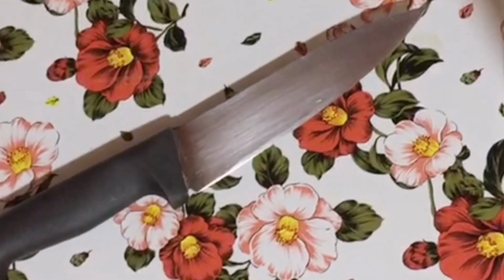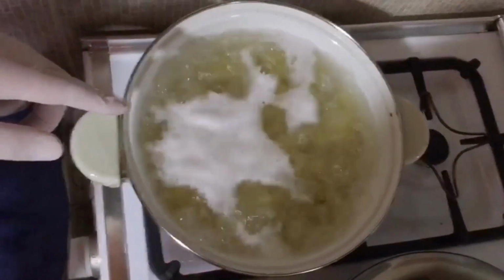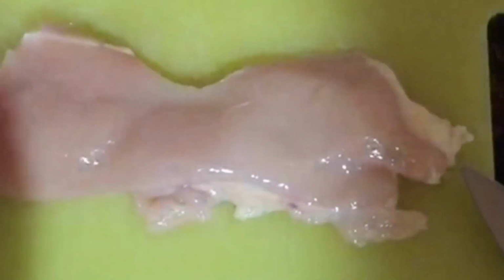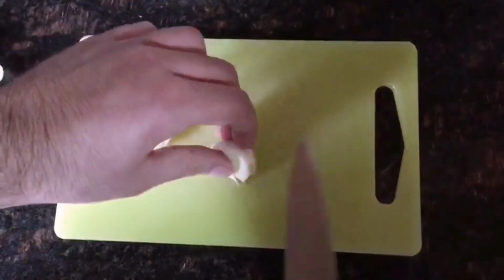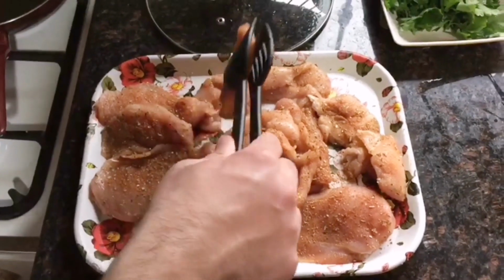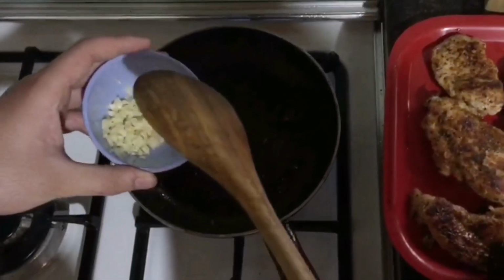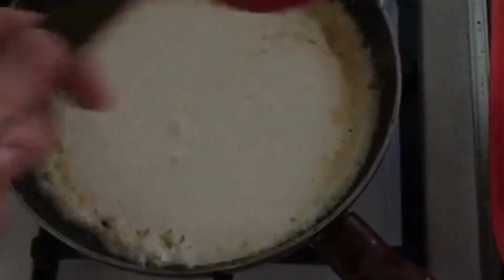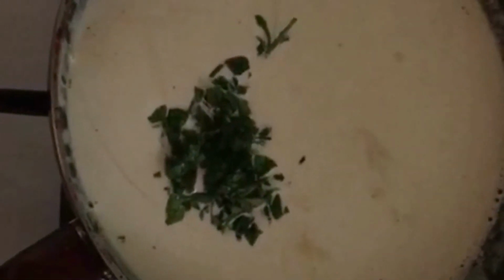Creamy chicken pasta recipe// Fun and easy to do.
Hi guys! I hope that you enjoyed my creamy chicken pasta recipe, and I'll see you in my next video!
Photograph: @RanaBee

Ingredients:
-2 chicken breast(I used more)
-cooked pasta
-2 garlic cloves
-2 cups of cream
-2 tbsp butter
-2 tbsp parsley(chopped)
-1 tsp oregano
-salt
For the chicken seasoning: Salt(1tsp), White pepper(1tsp), garlic powder(1/2 tsp), onion powder(1tsp), cayenne(1/2 tsp), oregano(1tsp).

Instructions:
-Combine the chicken seasoning in a bowl.
-Season the chicken with it.
-Add the butter to a pan and fry the chicken.
-Remove the chicken, then in the same pan, add the garlic.
-Fry the garlic, add the cream, as well as a pinch of salt.
-Add the chopped parsley and the oregano, and return the chicken into the pan.
-In the end, put in the cooked pasta, stir it well and that's it!